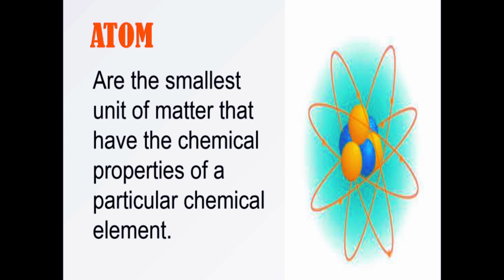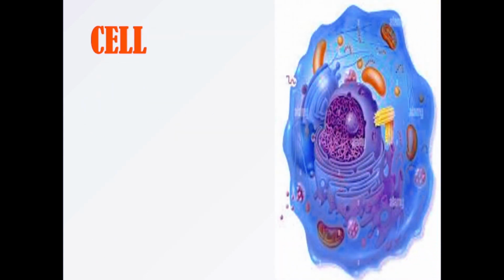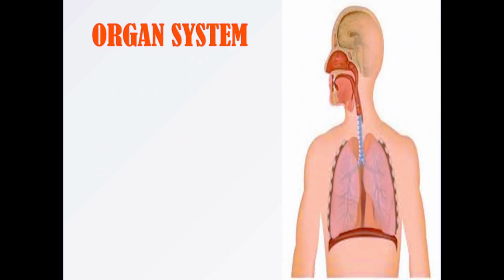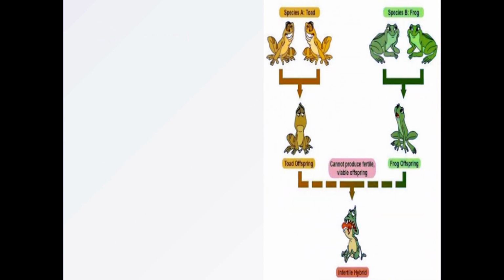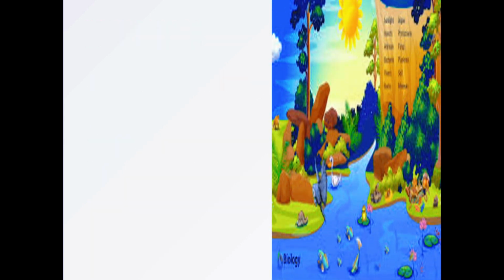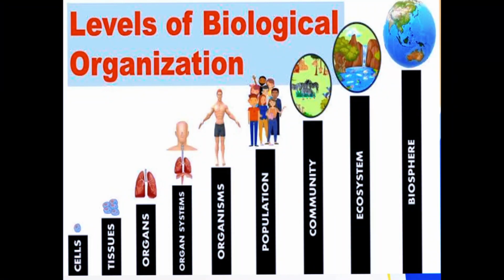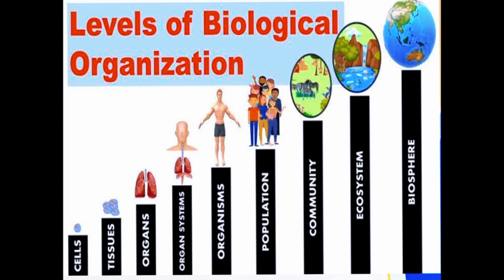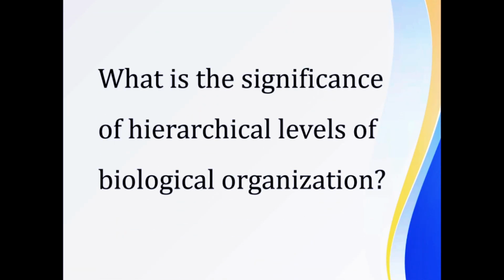LEVELS OF BIOLOGICAL ORGANIZATION I Jessa Mae Etac Lisbos